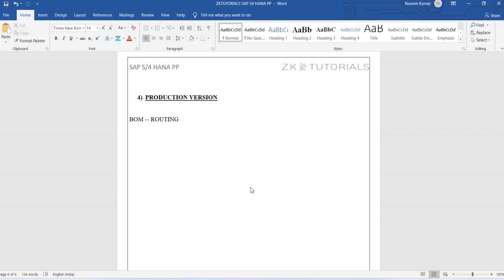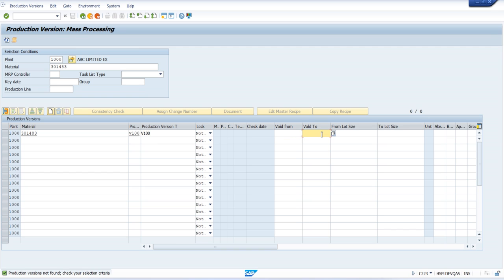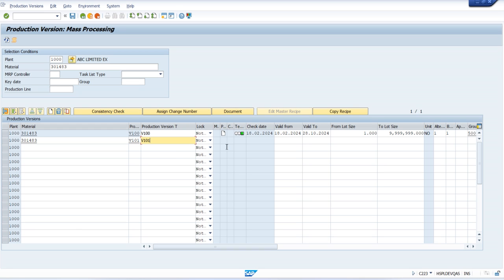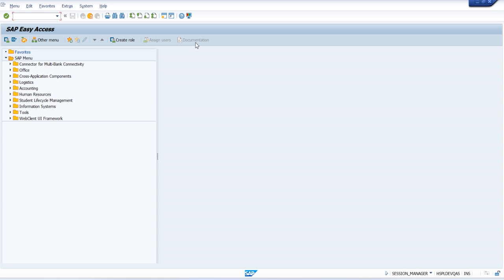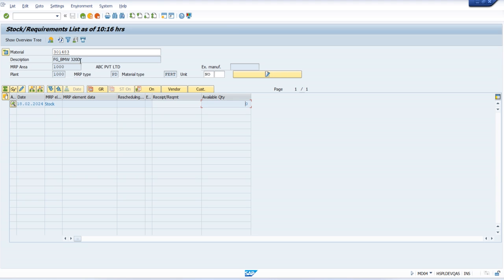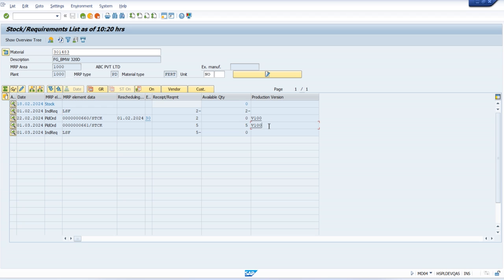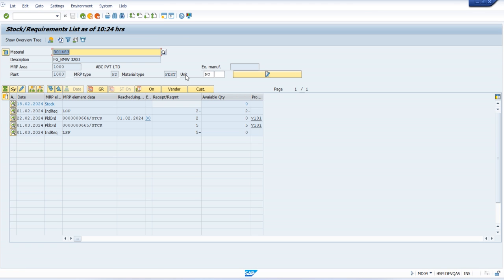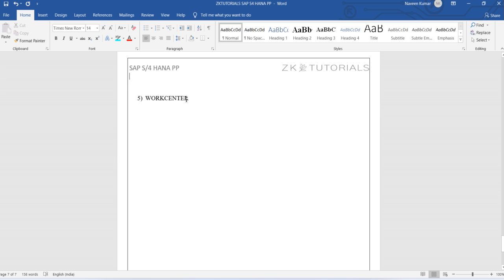13 PRODUCTION VERSION | SAP PP Course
13 PRODUCTION VERSION | SAP PP Course